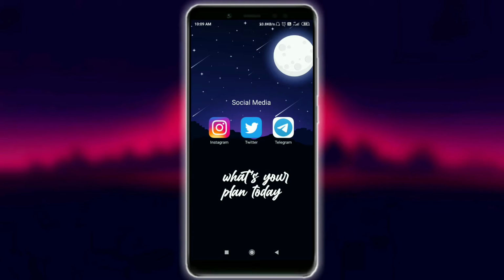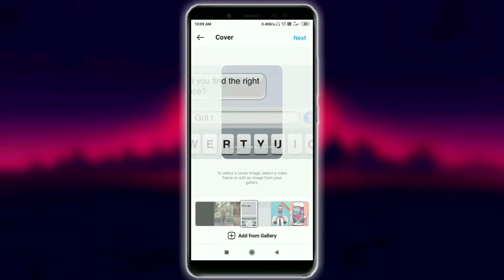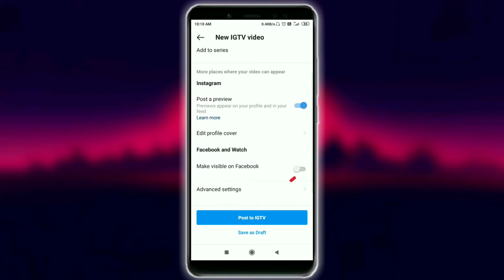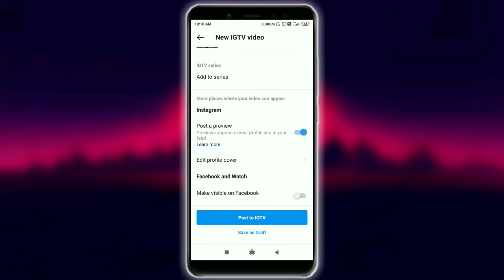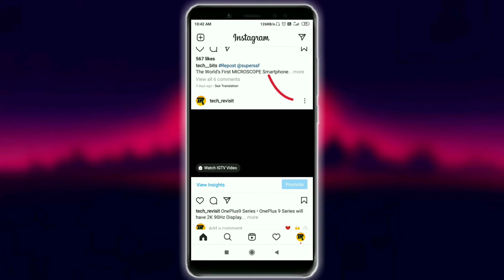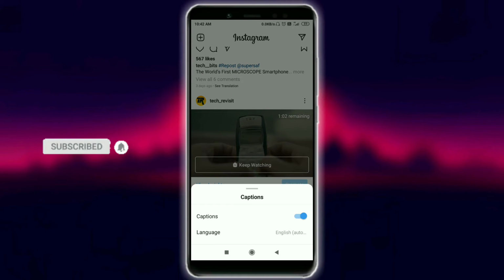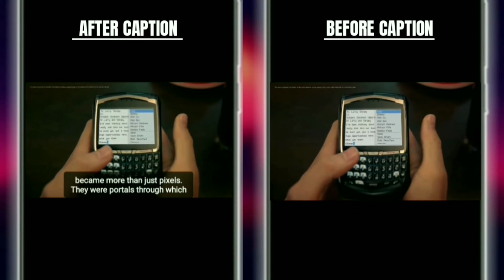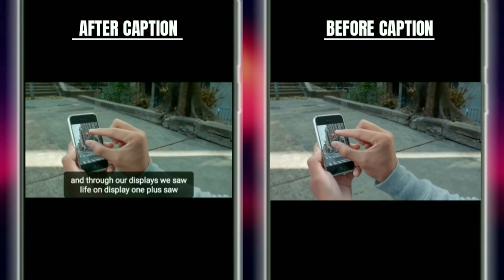How to Turn On Subtitles for Instagram Videos | Enable Auto - Caption for Instagram Videos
Hello Guys,

Do you know that you can turn on Caption of any video on Instagram?🤔
Here's the video about How to turn on caption of Instagram Video 📸

You can easily turn on Auto Captions of any video on Instagram easily.
So watch the above video ▶️ to get detailed information about the same within 2 Minutes ⏰

You can turn on Instagram Caption for any video if the uploader has turned on the auto caption feature before uploading that Respective video.

And if you're new to my channel do not forget to SUBSCRIBE▶️⚡and click on that bell icon so that you will not miss any of our latest and awesome upcoming videos.

And most important part, drop down a nice comment📝 for us in the comments section below❤️
Let's meet you all in the next video
Till then take care of yourself and stay safe🙏✌️